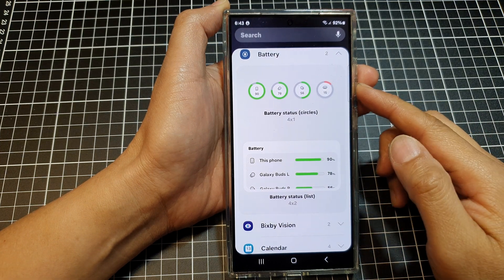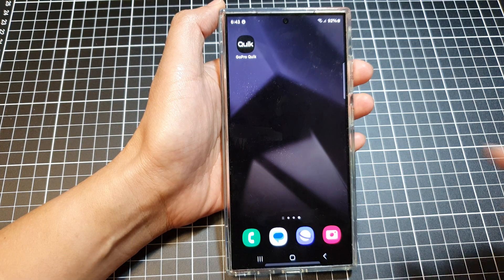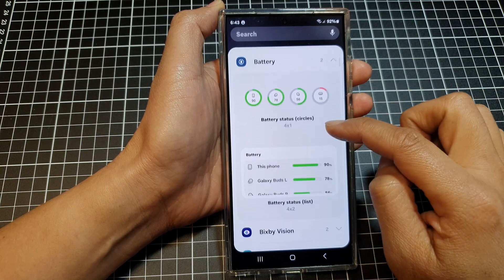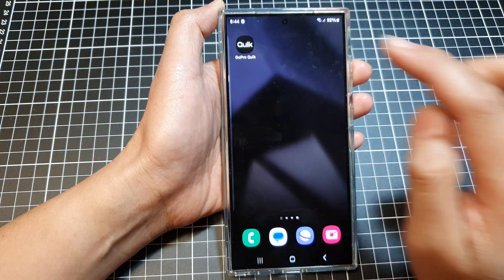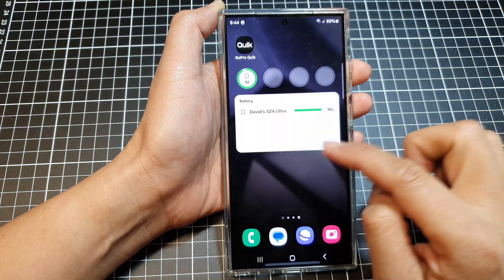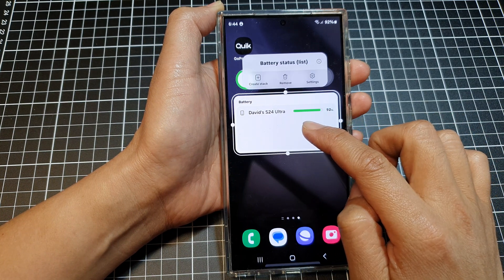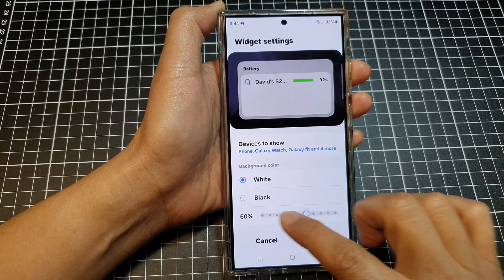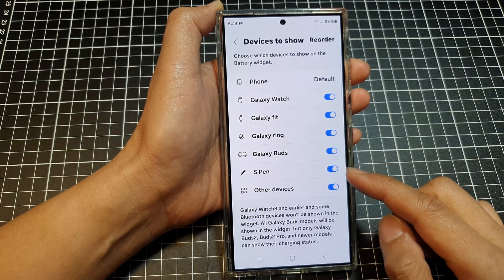⚡ Customise Your Galaxy S24 Home Screen: Easy Guide to Adding and Removing the Battery Widget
Tired of swiping down your notification bar to check your battery life? This video shows you how to add a handy battery widget right to your Samsung Galaxy S24, S24+, or Ultra home screen. You'll see your battery percentage at a glance, without any extra taps. We'll also cover how to customize the widget and remove it if you change your mind.